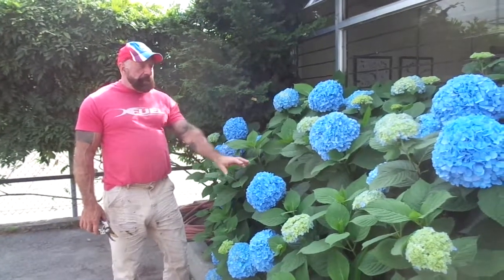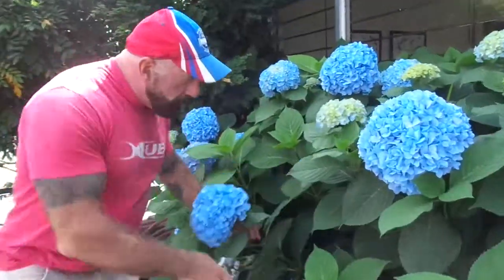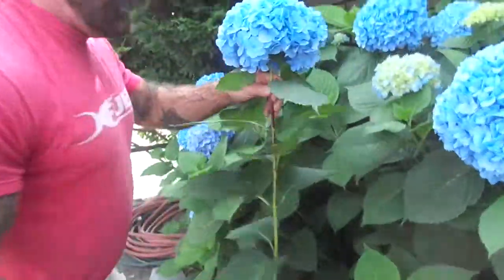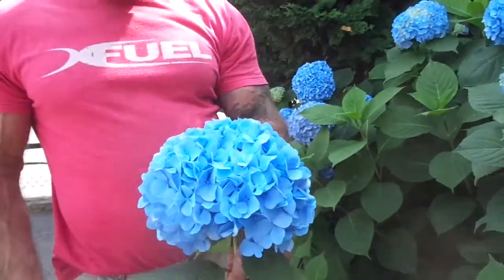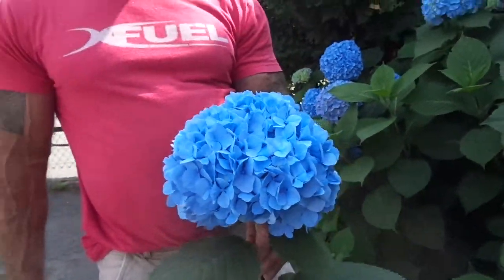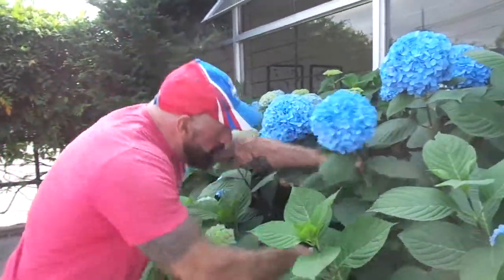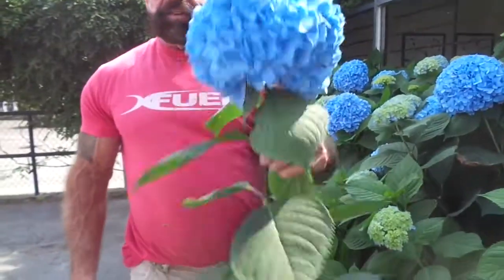Our Hydrangea garden.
Our hydrangea's are huge and courful this year!